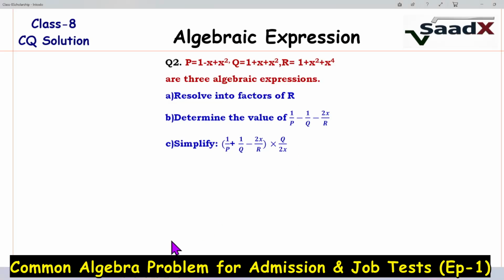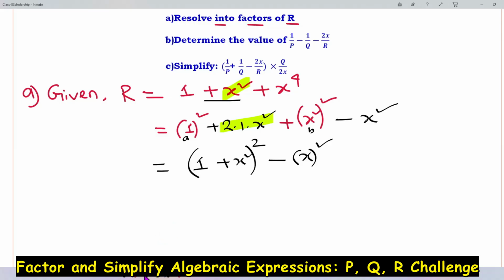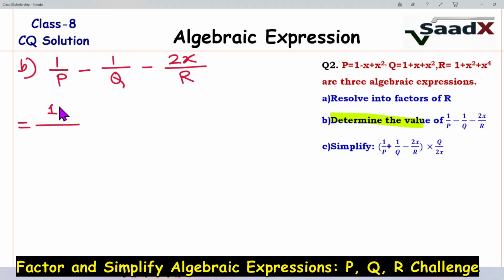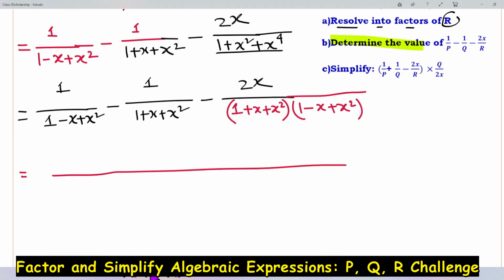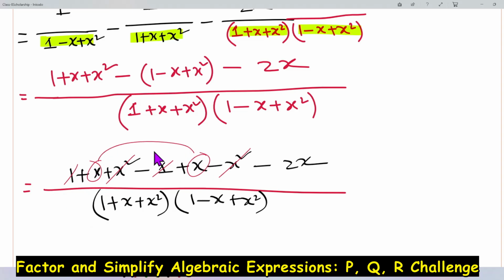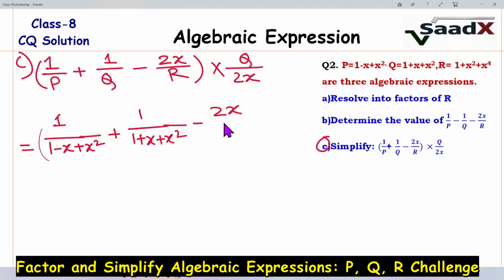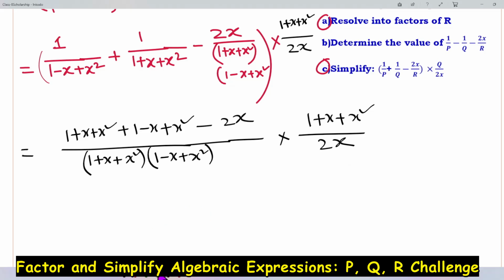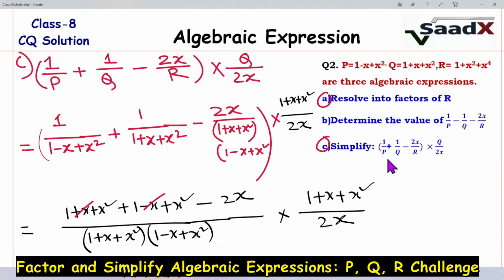Factor and Simplify Algebraic Expressions | Common in All Exams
Master one of the most repeated algebra identity questions seen in SSC, HSC, CBSE, IGCSE, GCSE, SAT, University Admission Tests, and Job Exams.
In this video, we simplify expressions using:

P = 1 − x + x²

Q = 1 + x + x²

R = 1 + x² + x⁴

You will learn:
✔ How to factor R
✔ How to evaluate
✔ How to simplify the full expression step-by-step

Book: Class 8 | Chapter 5| Fraction| CQ -4

Perfect for students preparing for:
SSC | CBSE | IGCSE | GCSE | SAT | Bank Job Exams | University Admission Tests